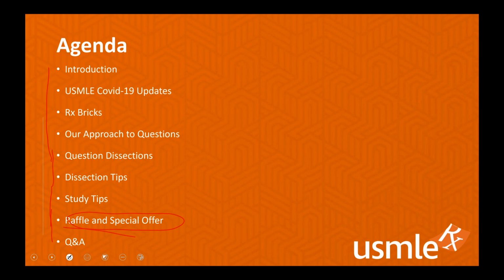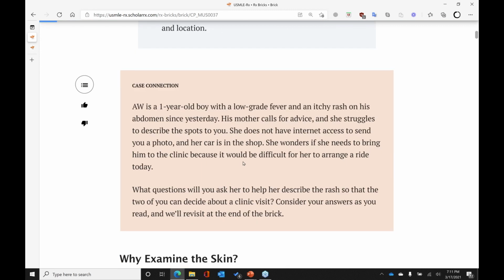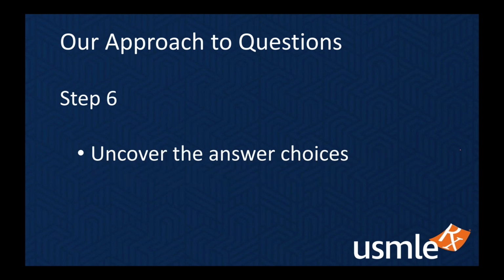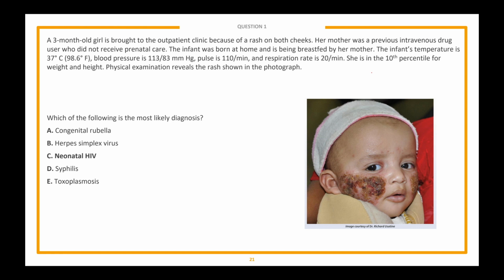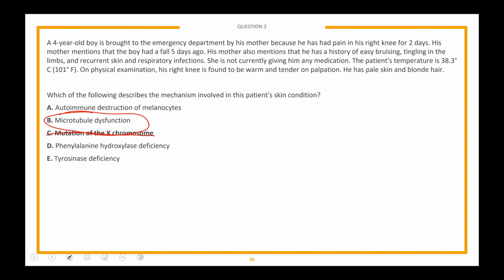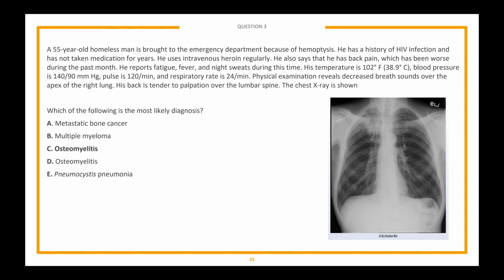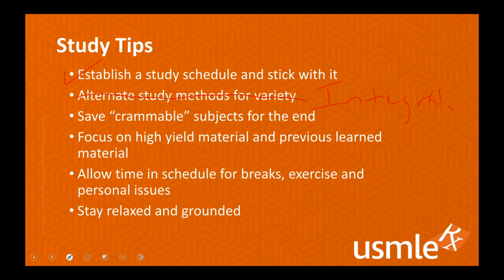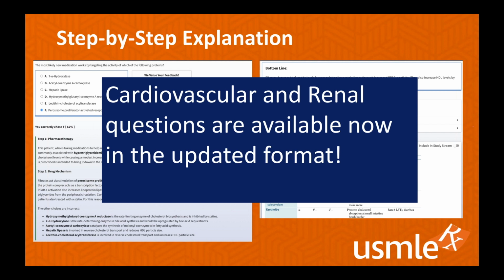Secrets of the USMLE - Musculoskeletal Edition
In this edition of Secrets of the USMLE, Dr. Tao Le, senior editor of First Aid for the USMLE Step 1 and Chief Education Officer for ScholarRx and USMLE-Rx, leads you through a set of questions connected to the musculoskeletal system, which is a content area newly added to the USMLE Step 1.  We show you how to dissect these questions while providing our step-by-step guide to answering board-style questions.

In addition, Dr. Le provides guidance on how to manage your study regimen during this uncertain time, while showing you how to use tools like Rx Bricks to help you study and prepare.